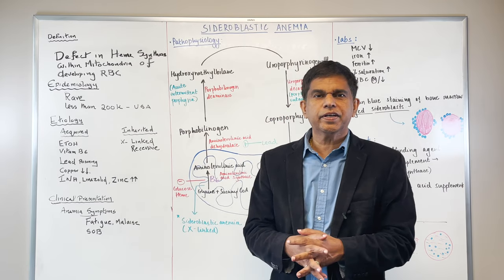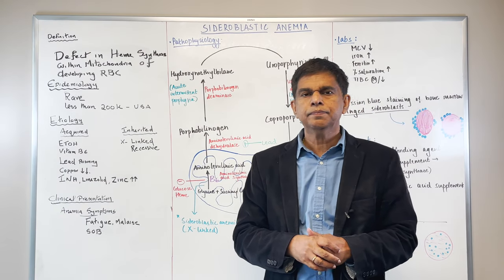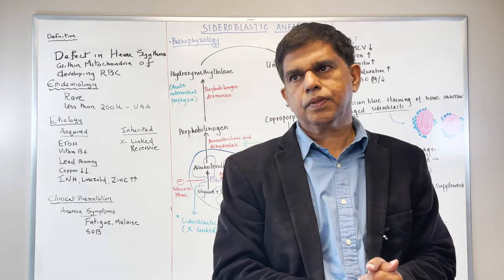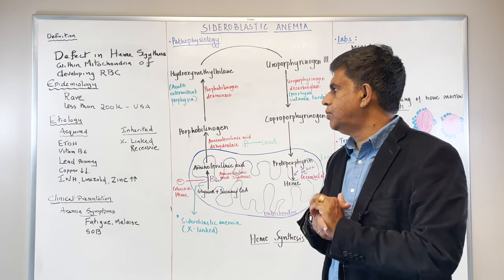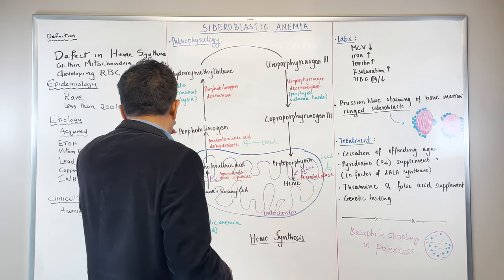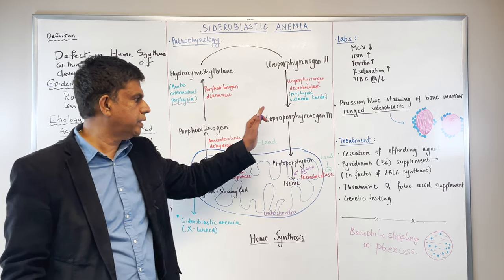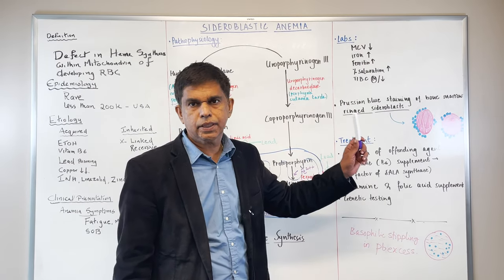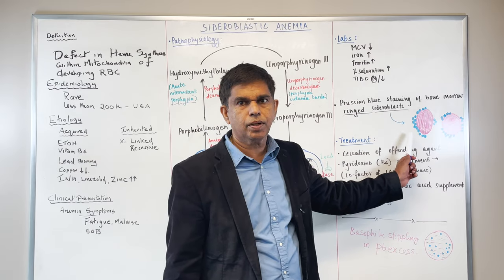SIDEROBLASTIC ANEMIA - Quick Review - By Pramil Cheriyath MD